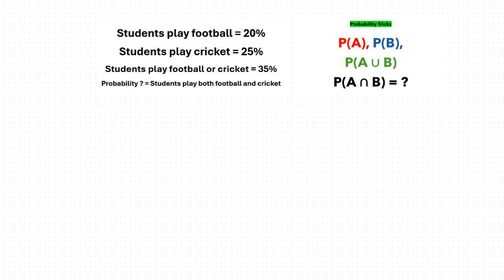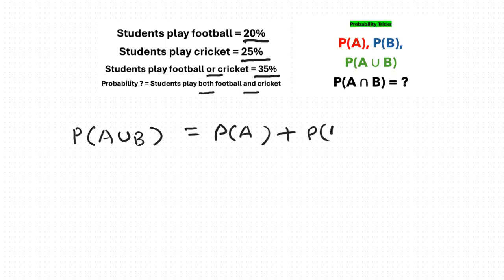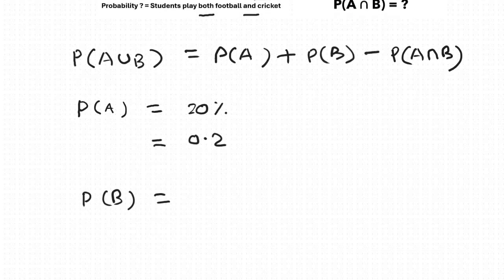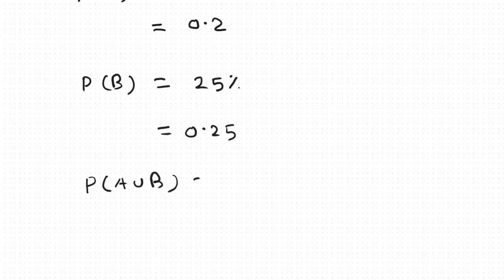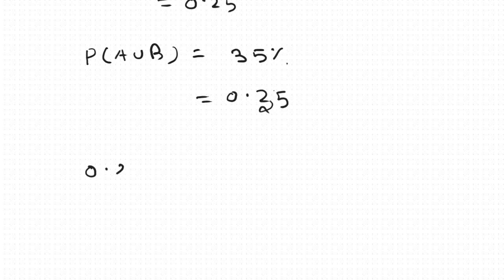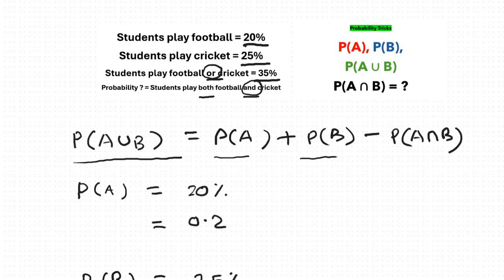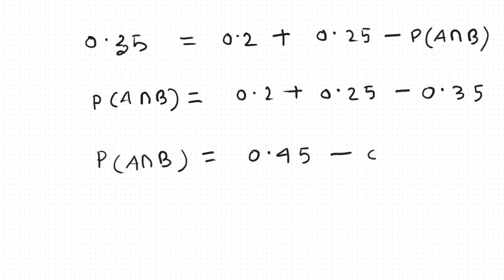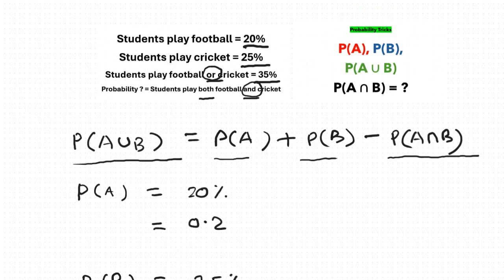Math Olympiad question for solving Probability Problem. Probability Word Problem Solving.